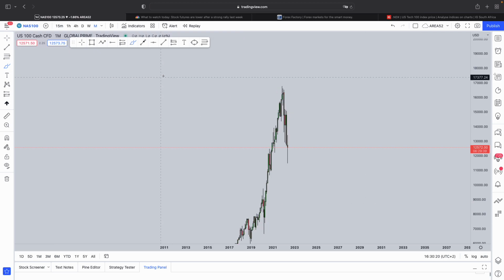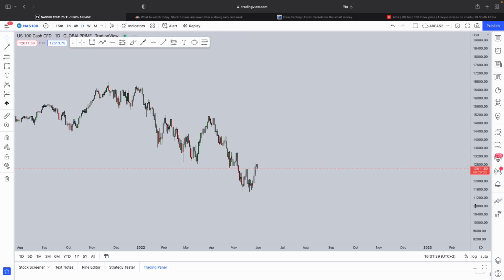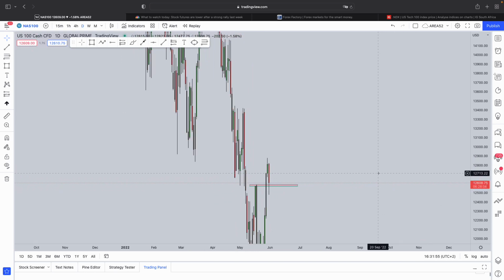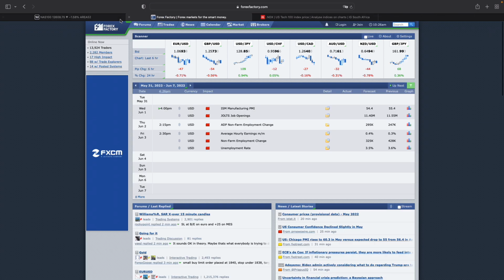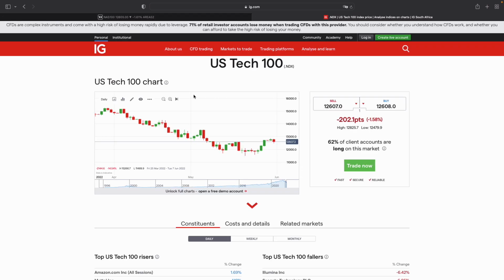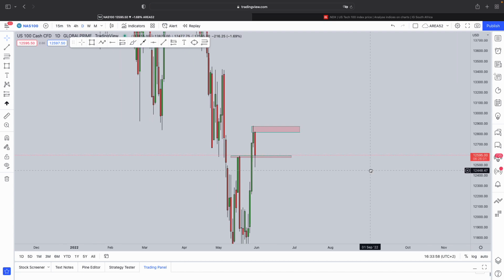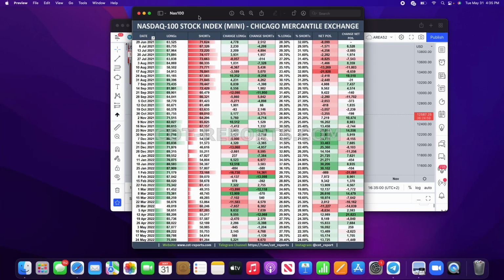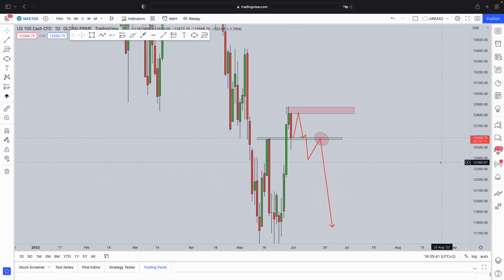HOW TO TRADE THE NASDAQ100 THIS WEEK.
PREVIOUS UPDATE ON THE NASDAQ100